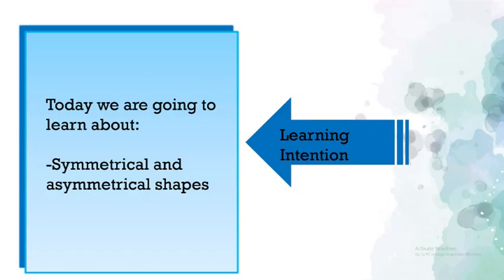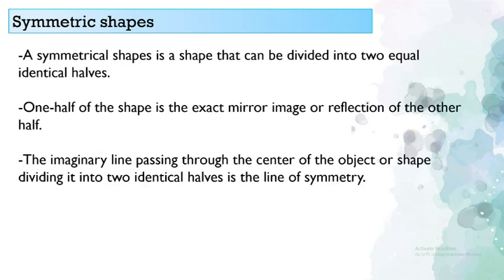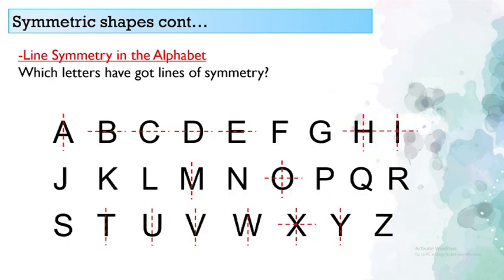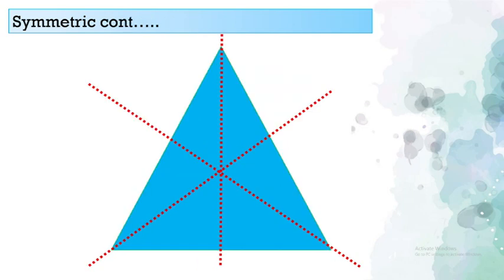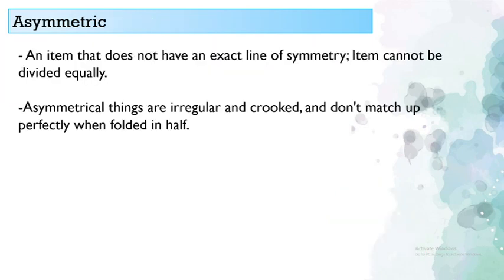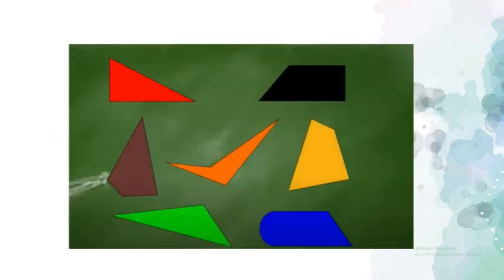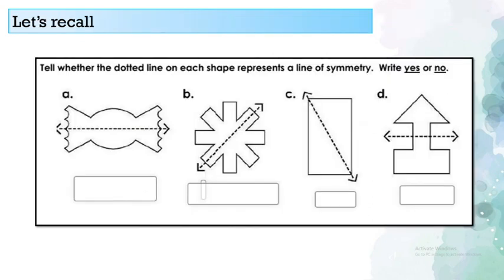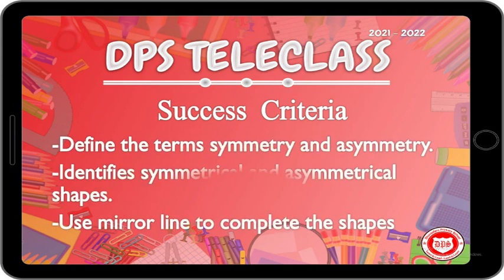DPS TeleClass (Grade 5 - Thematic - Week 4 )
- by Aminath Shaama / Primary Teacher  -

Topic for Today: Symmetrical & Asymmetrical Shapes